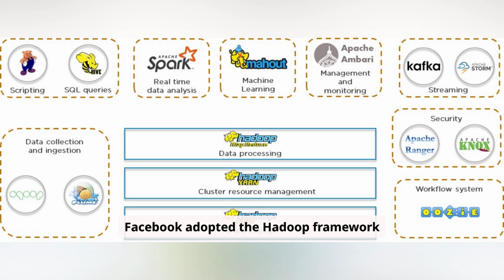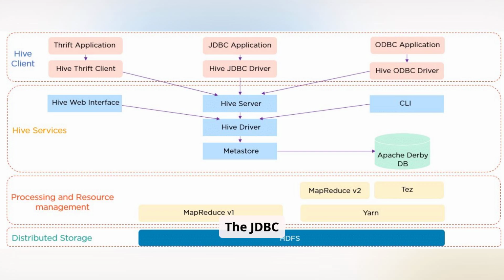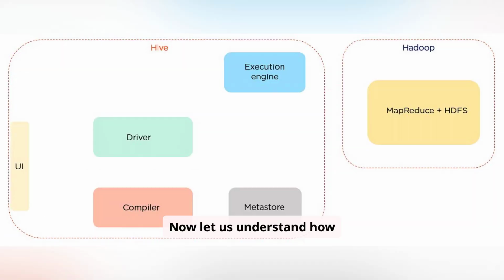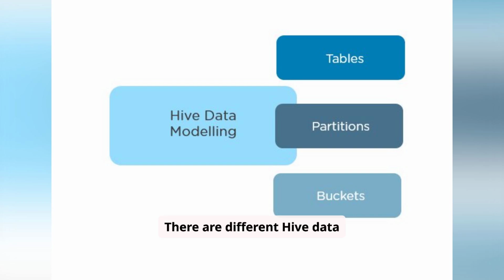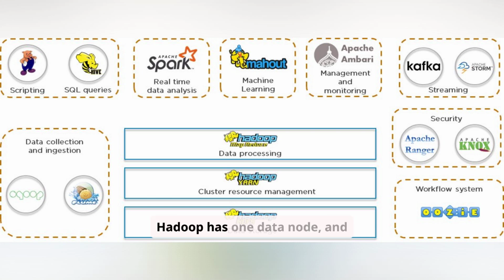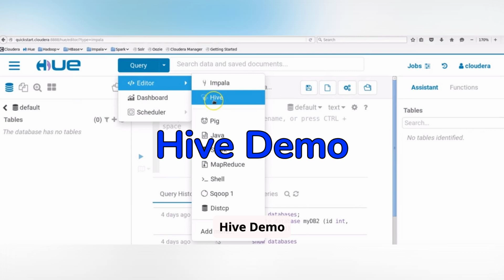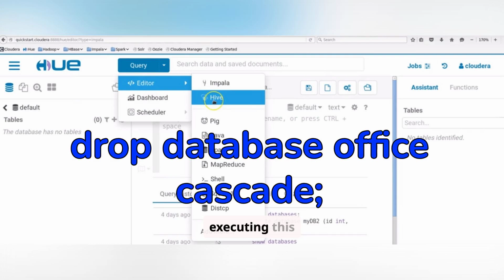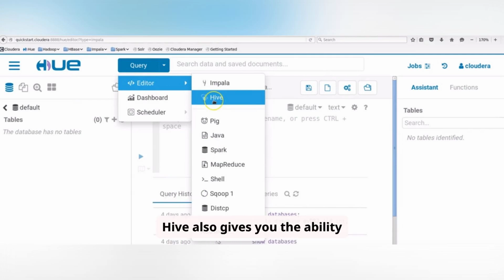Learn Hive from Scratch 🔥 | Beginner to Pro Hadoop Hive Tutorial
🐝 Welcome to the Ultimate Apache Hive Tutorial for Beginners!

In this video, you’ll learn everything you need to start working with Apache Hive — one of the most powerful data warehousing tools in the Hadoop ecosystem.

🚀 What you’ll learn:
• What is Hive and why it’s used
• Hive architecture and components
• Creating databases and tables in Hive
• Writing HiveQL (Hive Query Language)

💡 Whether you’re a student, data analyst, or aspiring big data engineer — this tutorial will help you understand Hive concepts easily and get you started fast.